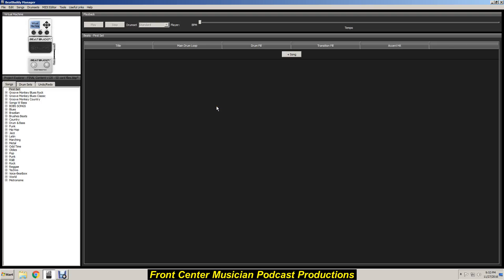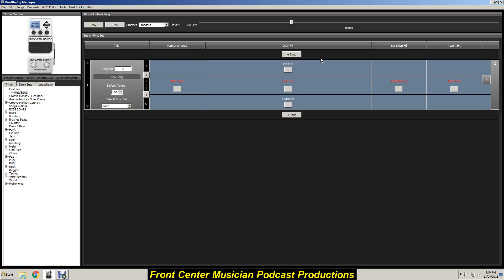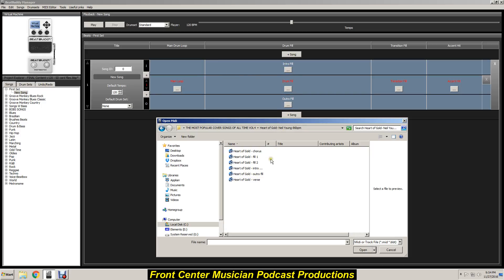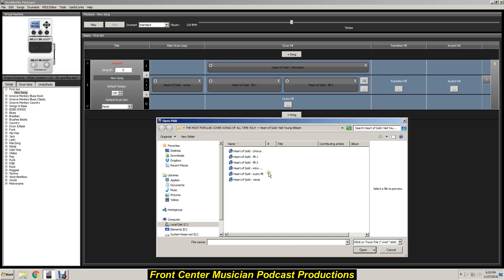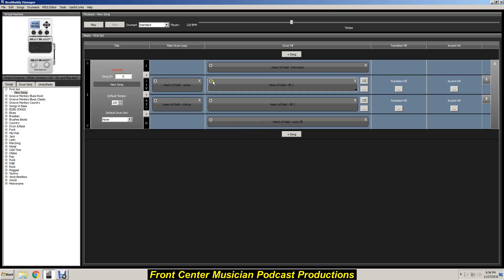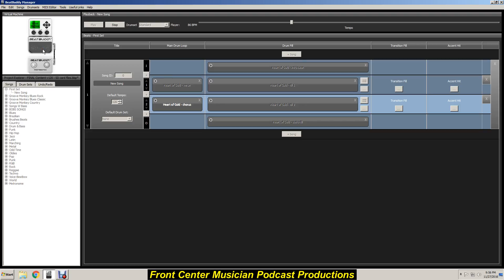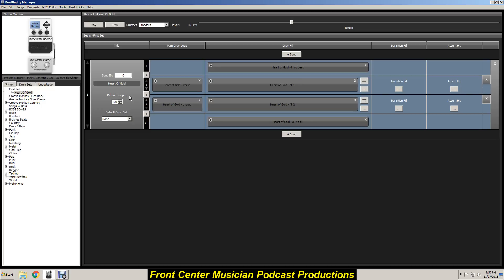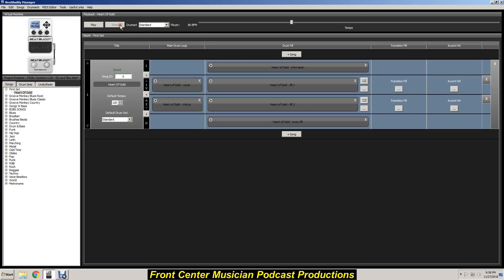Adding midi files to create a song in the BeatBuddy Manager.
If you purchased songs from the BeatBuddy site. This is how you can install them. Current version as of 11.27.16